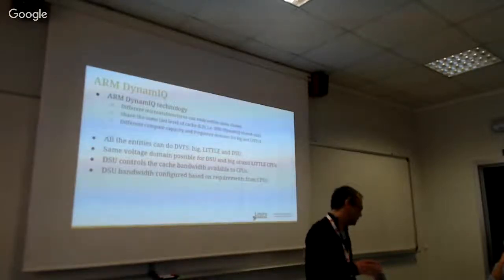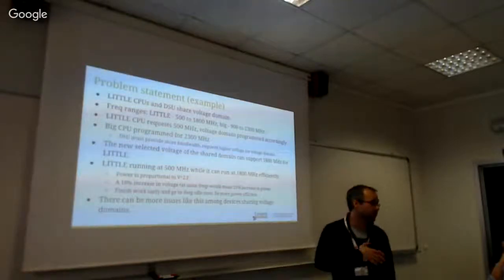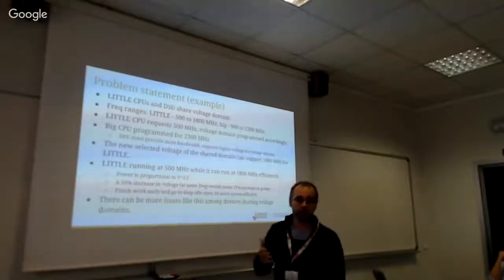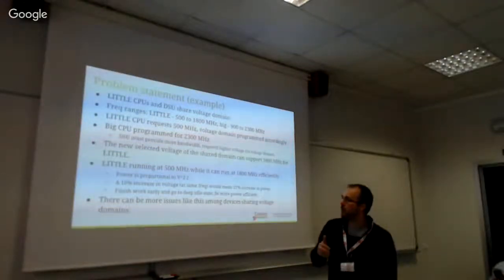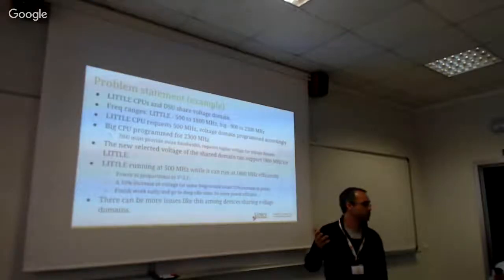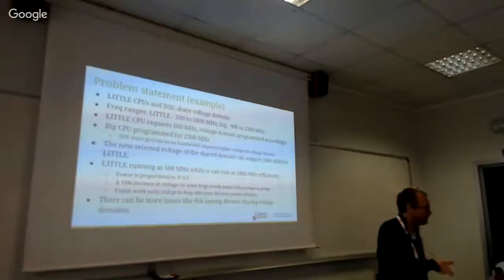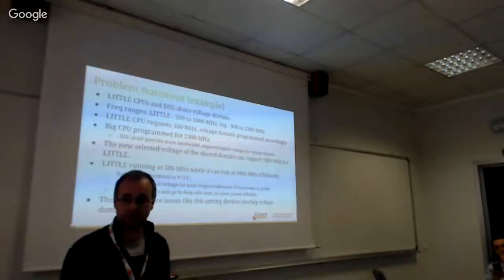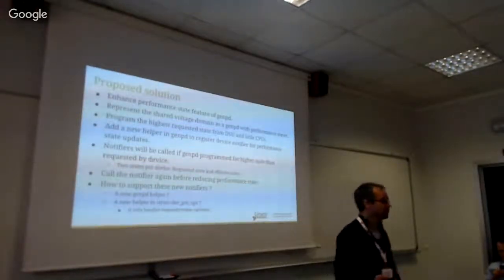Notifying devices of performance state changes of their master PM domain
Presenter: Vincent Guittot (Linaro)
Abstract: Problem statement: With ARM DynamIQ technology, big and LITTLE CPUs can be part of the same cluster. We also have a DSU (DynamIQ shared unit) that comprises the L3 memory system. All or some of these entities can be part of the same voltage domain and these units need to synchronize while doing DVFS now. How do we make sure that the CPUs and the DSU are configured to give best performance for the power used.

Our proposed solution is to capitalize on the performance state work done on the power domain core (genpd), and handle the voltage domain as a power domain with performance states. These power domains will allow devices to register their callbacks, which will be called when the performance state of the domain changes and so the devices can align their frequencies to the next selected performance state. So, if a CPU needs to run at 800 MHz and that needs a performance state 1, then it requests for it. But if the eventual state selected for the voltage domain is 5 (because DSU requested a higher state), then the CPU should actually run at 1.3 GHz instead as we are already running at high voltage.